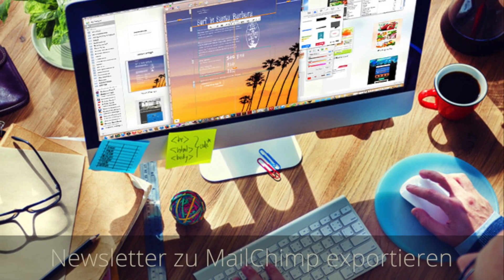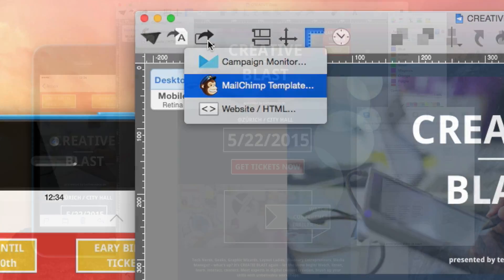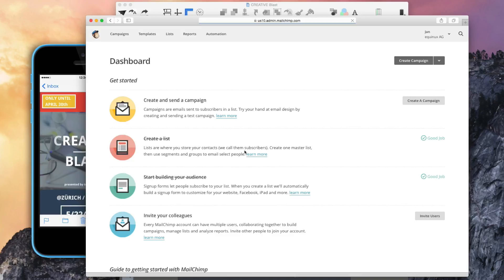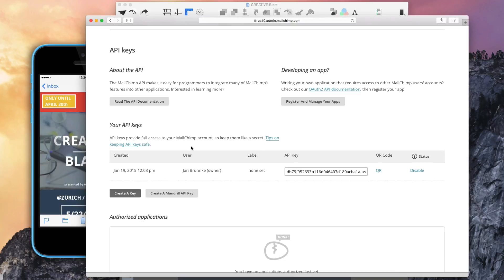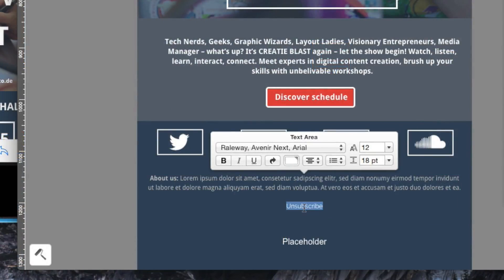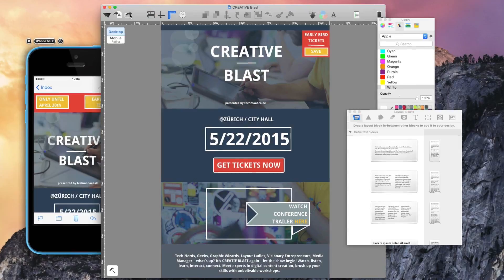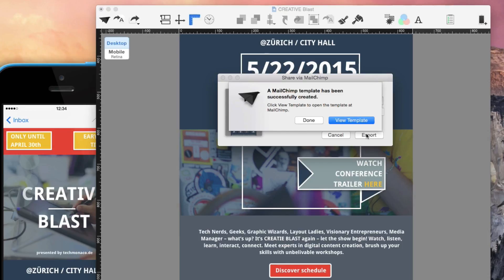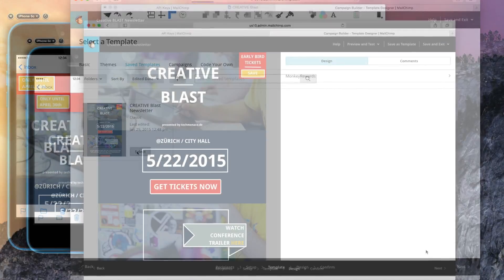Upload your HTML newsletters from Mail Designer to MailChimp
Is your newsletter distribution list skyrocketing? Did you know that you can send your newsletter projects directly from Mail Designer to an email marketing service such as MailChimp or Campaign Monitor? Here's how…

Available on the Apps Store...